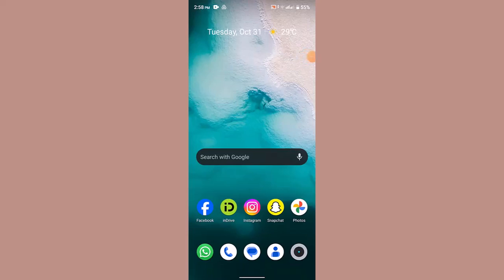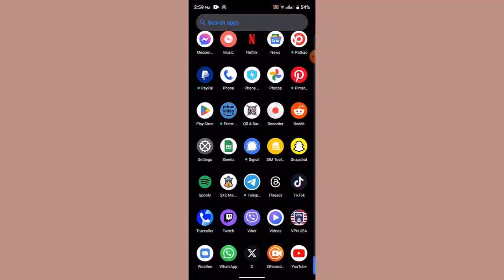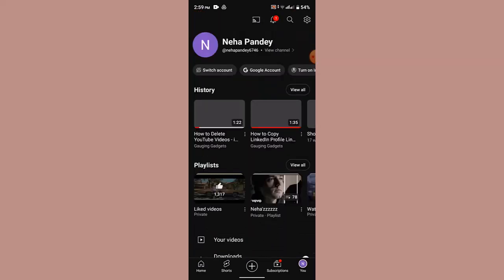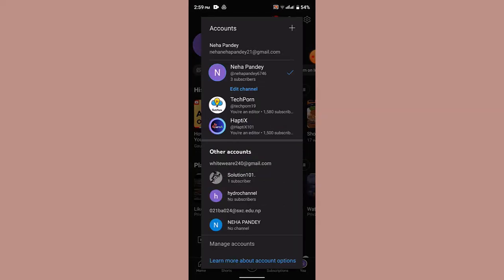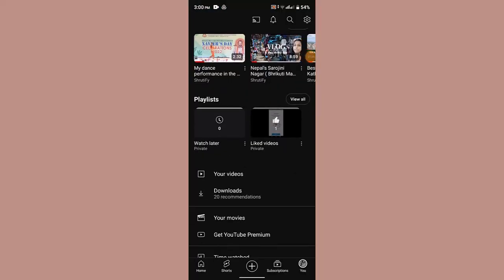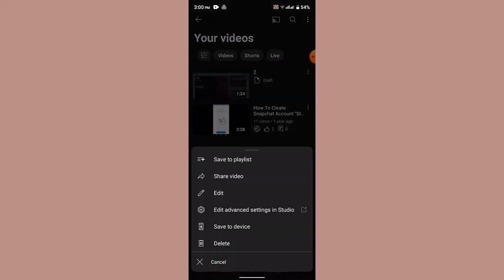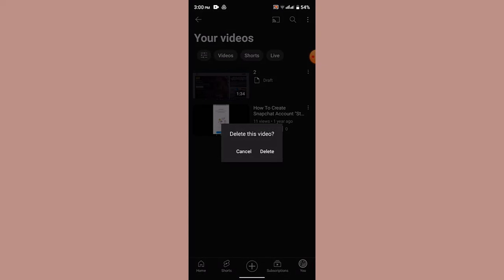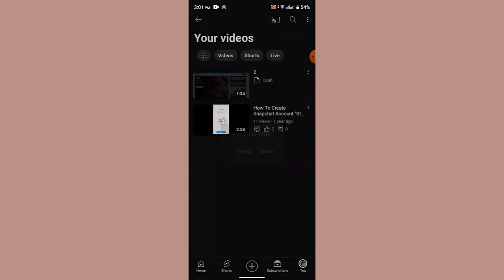How to Delete YouTube Videos - iPhone & Android !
This video guides you in an easy step-by-step process to delete Youtube Videos on iphone or android.

Chapters / Timestamps
0:00 Intro
0:24 Delete Youtube Videos
1:42 Outro